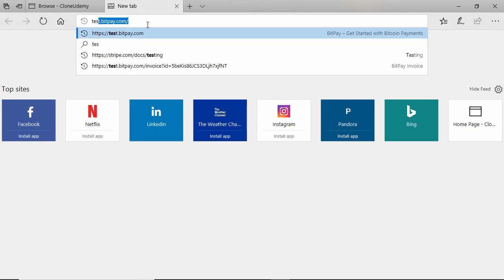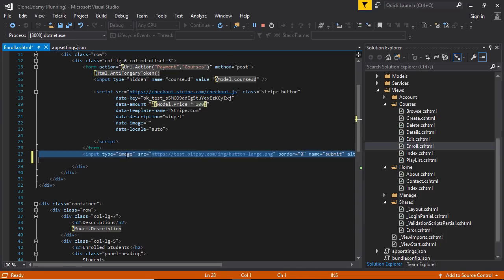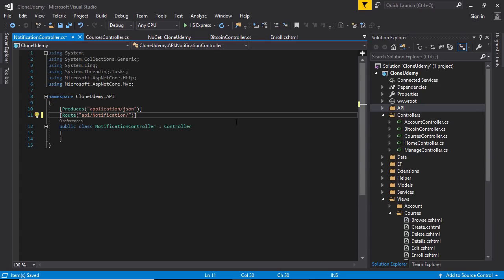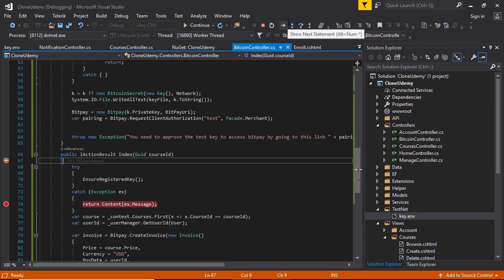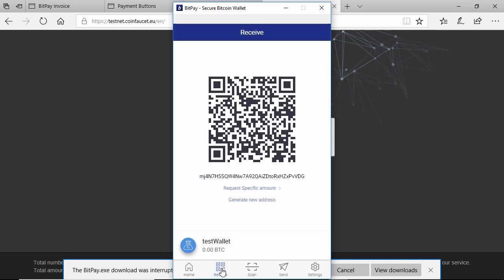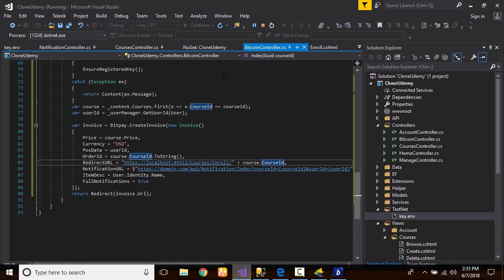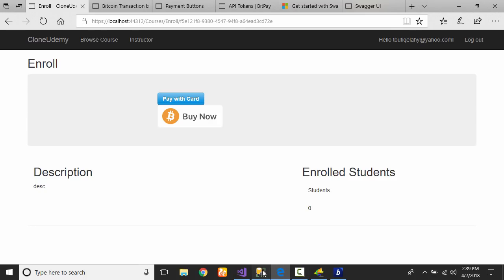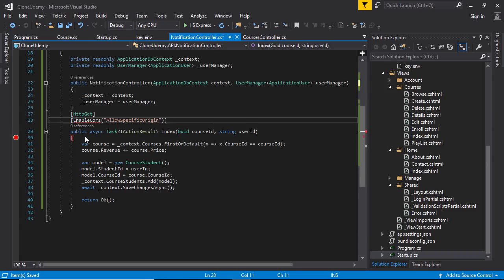Bitpay API Integration with Asp.NET Core : Bitcoin Payment Gateway [The Future]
Learn Asp.NET Core by building Udemy [ Stripe + Bitcoin ] Payment Gateway + Wistia

Bitpay API Integration with Asp.NET Core : Bitcoin Payment Gateway

Pay Bitcoin through Bitpay Wallet .. Working with Bitcoin API

Accept bitcoin payments for your business with BitPay.

BitPay's retail, ecommerce, billing, and donation tools make it easy to accept payments from customers anywhere on earth.

Receive settlement for bitcoin payments directly to your bank account in your own currency, with zero price volatility or risk.